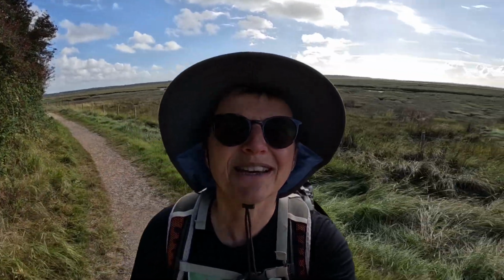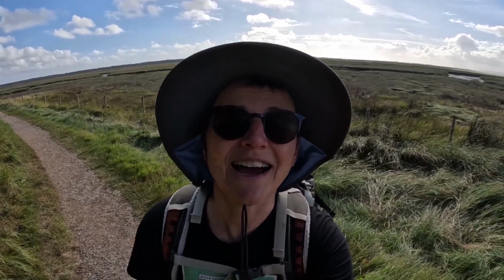Castell Cydweli (Kidwelly Castle) walk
When I want to head off for a local-ish walk, this is one of my favourites. It's an easy-going 5 miles (8km) that starts at Kidwelly Quay on the bay and heads up the Gwendraeth Valley, along paths that are often enclosed - it's a good walk if you want some shelter from the wind! Towards the end of the walk, the views open up across the bay.
And, it visits Kidwelly Castle - one of my favourites. Those of a certain age might hear the clip-clop of Monty Python coconuts as you approach it...
It's worth having a look around if you like castles, but if you don't have the time, you can see quite a lot of the outside on the walk.
For full instructions and mapping, order yourself a copy of 'The Walker's Guide to the Castles of Britain', which includes another 59 walks that visit castles.

Date recorded: 27th August 2025

Join me exploring the UK. Whether walking in the countryside or poking around cities, I’m always on the lookout for interesting places to share with you.
Want to know what it’s like on a long-distance walk or one of the shorter walks in my books? This is the channel for you, with reels of photos or video clips from walks, wherever I am.
What’s on your bucket list? If it overlaps with mine, this is where you’ll find useful information.
***Other media***
**Books**